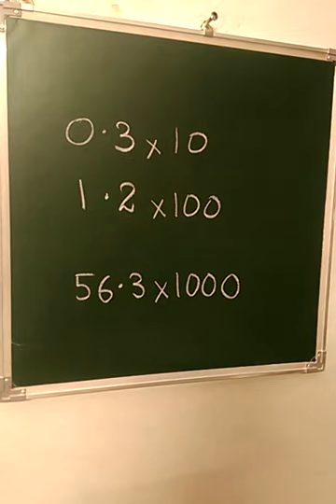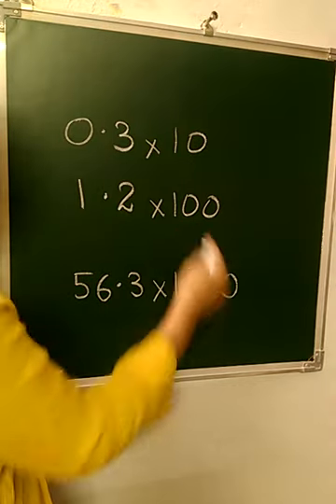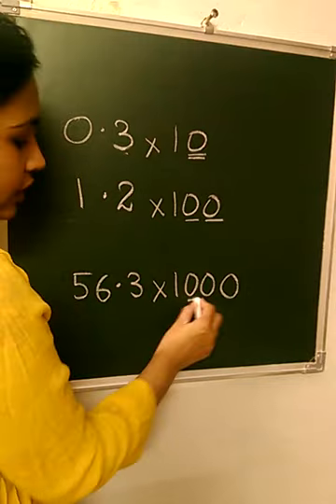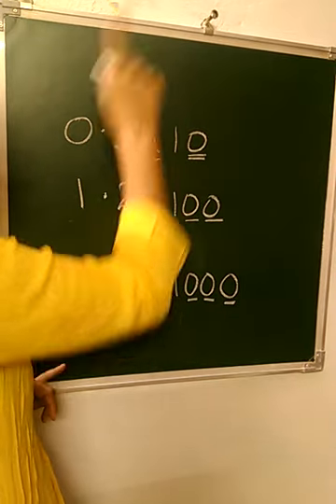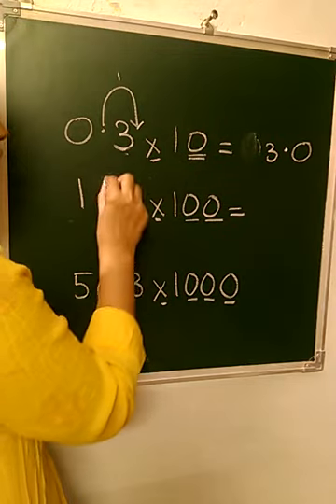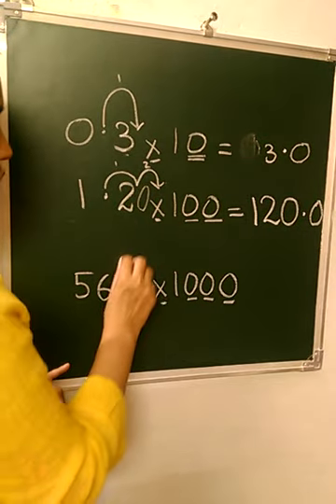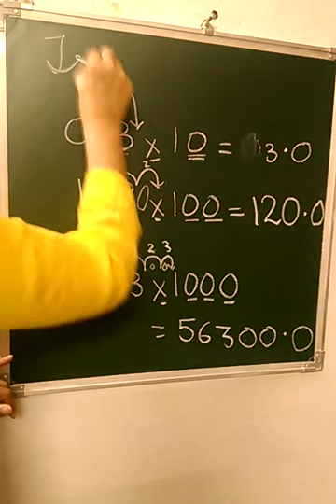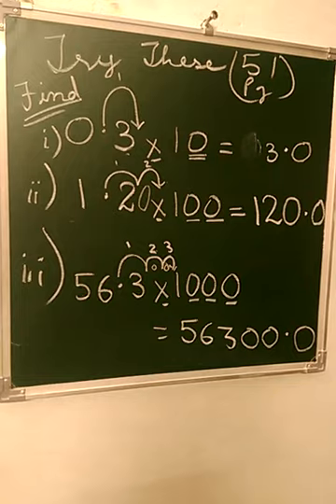7A... Try these pg 51(in copy)